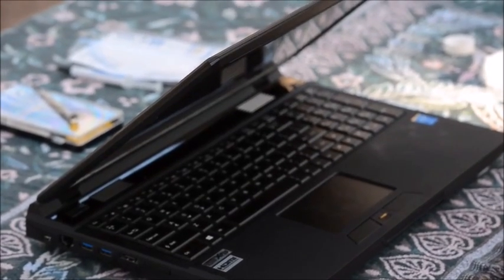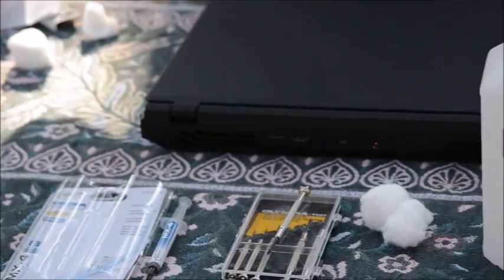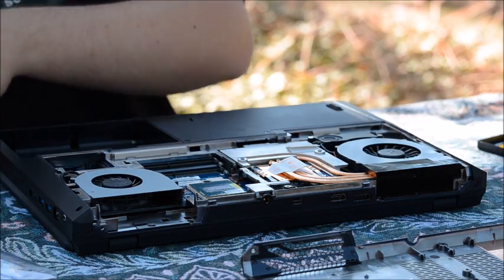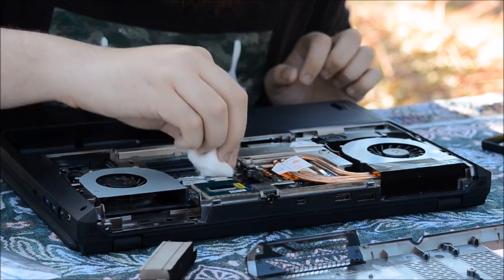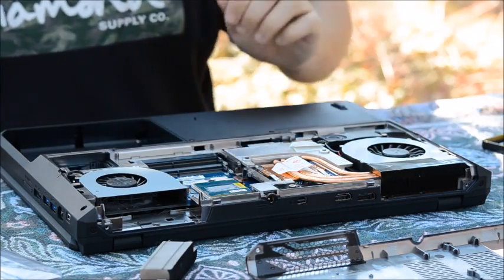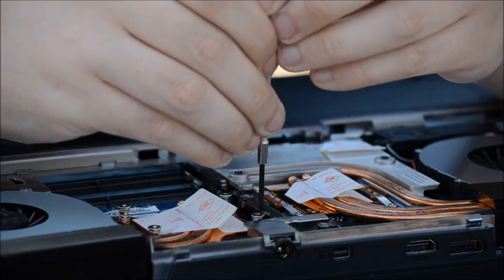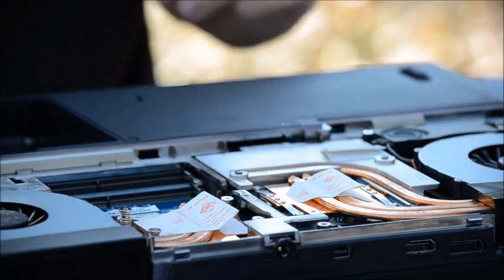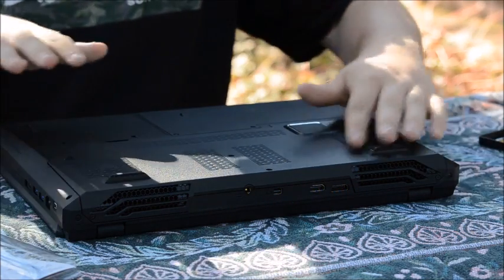Sager Np 8258 Thermal Compound Replacement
Hello Guys, Today I Finally Got Around To Repasting The Processor In My Sager Gaming Laptop. (Sorry for low quality and editing, first try at this and we were having issues with youTube).

Thermal Compound Used: Artic MX4

Bitcoin:1DZxS4vLakvsRVWrmuQphz8g1EX34QncBG]
Ethereum:0xcBB137DbDCa50D444d60d3cD64b25407Acb6c5bE
Litecoin: LTGzAiA6gY9KZbhNnWkFXiDZweJXS2gGZQ